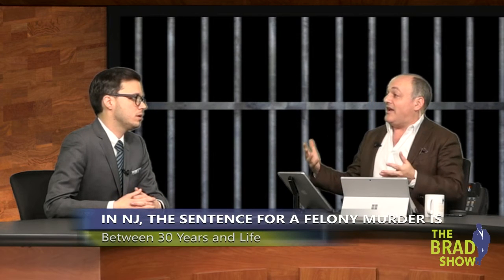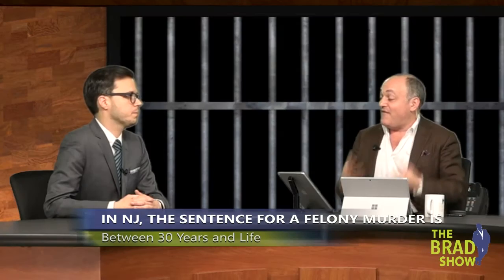What If Brad and Jake Rob A Bank? - Lawlink February 22nd, 2018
Jake Hudnut, Criminal Defense Attorney, Spar & Bernstein P.C. and Brad  sit down and discuss the differences between manslaughter and murder! Make sure you stay on the other side of the bars!

New York City immigration lawyer Brad Bernstein streams live from the Law Offices of Spar and Bernstein in New York City to answer your legal immigration questions.

Everyone has a right to the American Dream, and we want to help you reach yours!